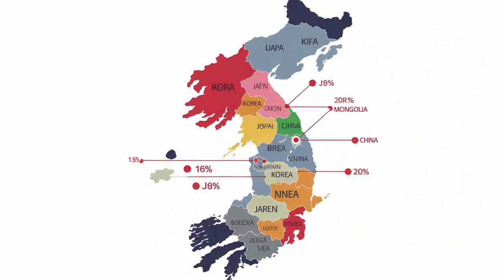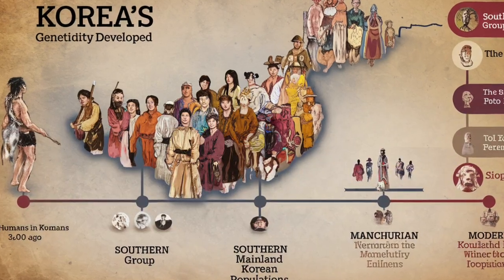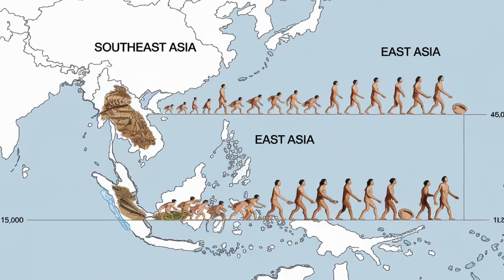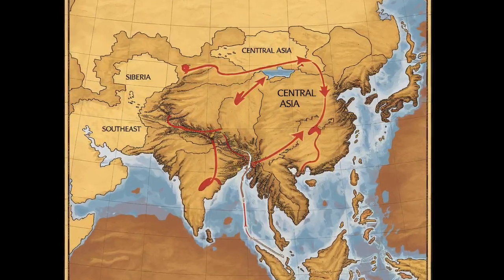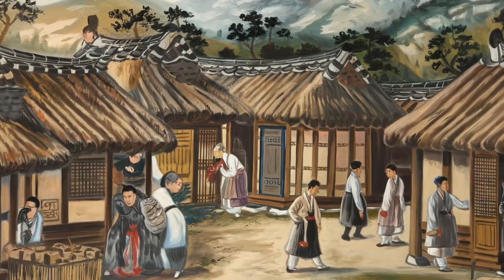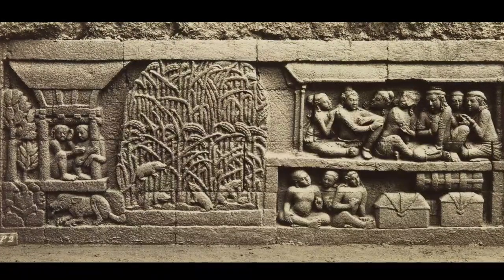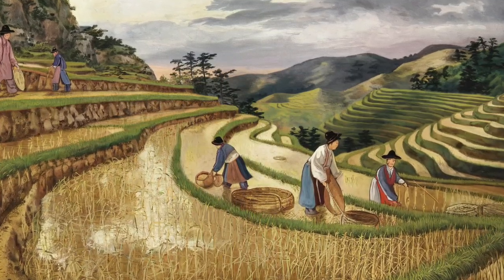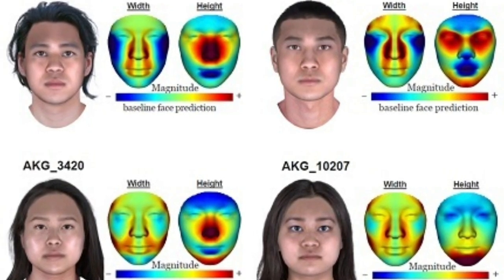Scientists Reveal Surprising Genetic Origins of the Korean People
**Video Description**:

In this video, we delve into groundbreaking research that uncovers the fascinating genetic origins of the Korean people. Recent studies by scientists reveal unexpected links between ancient populations and modern Koreans, shedding new light on their complex ancestry. From migration patterns and DNA analysis to historical connections with neighboring regions, these discoveries challenge previous assumptions and offer a deeper understanding of Korea's rich cultural and genetic heritage. Join us as we explore the surprising findings that trace the roots of the Korean people back thousands of years.

Korean genetics
Genetic origins of Koreans
Korean ancestry
Ancient Korean DNA
Korean population genetics
Genetic research Korea
Korean history genetics
DNA analysis Korea
Origins of Korean people
Korean genetic studies